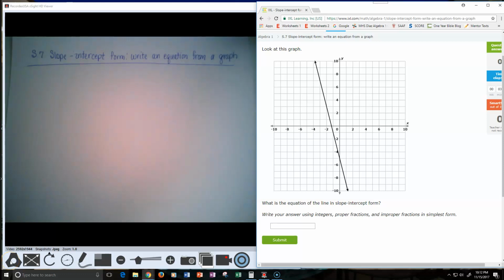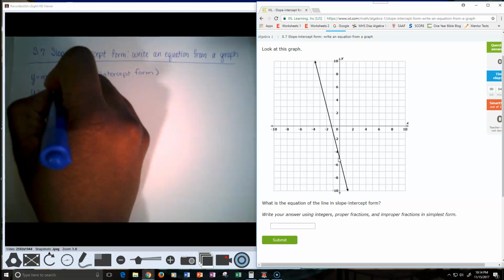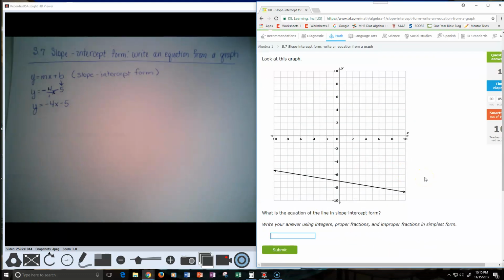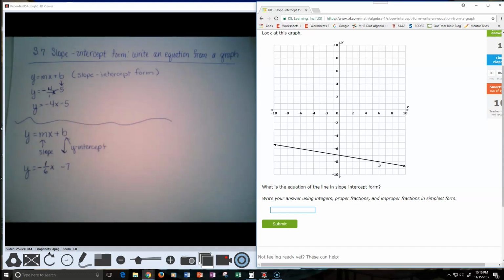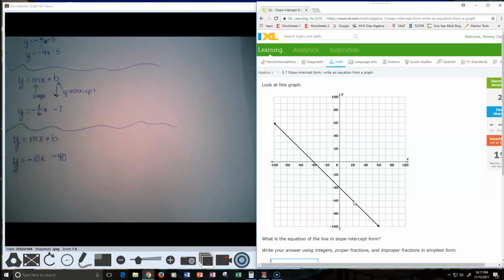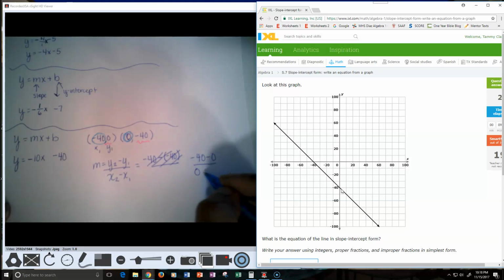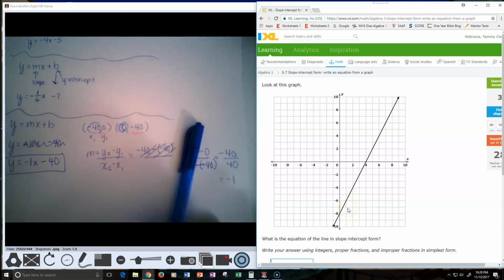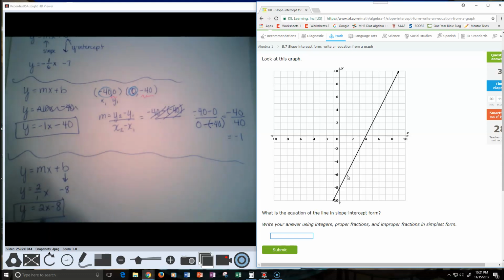S8 Slope-Intercept form: write an equation from a graph